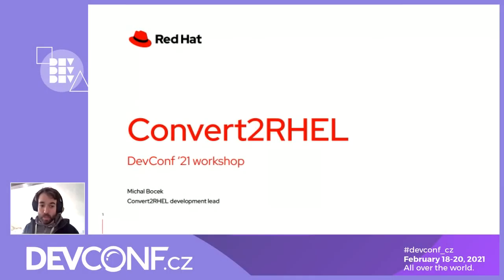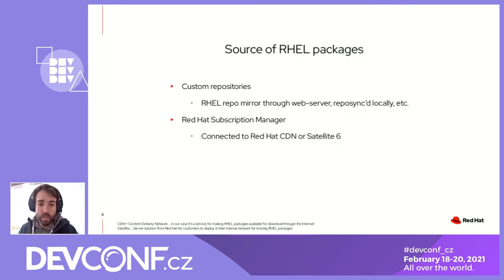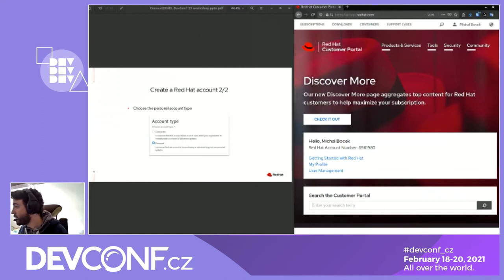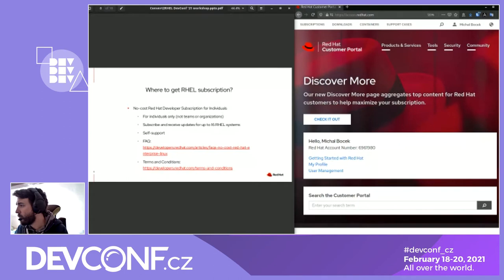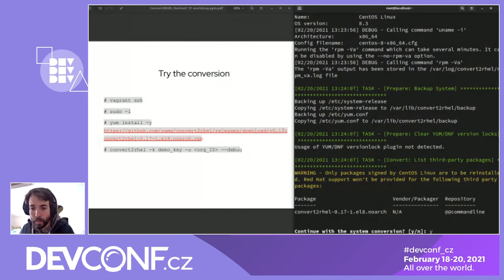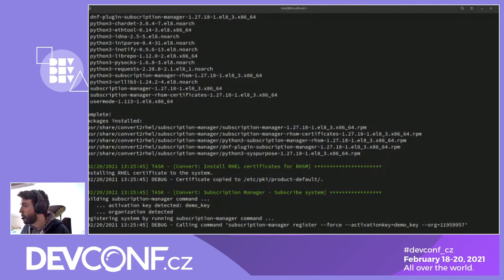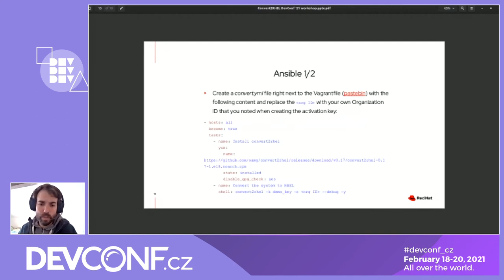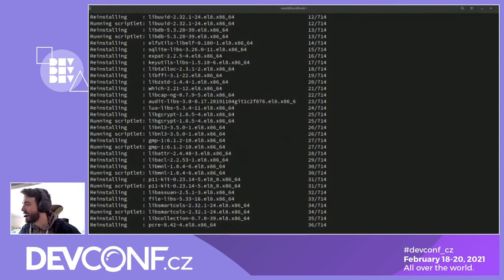Hands-on conversion of CentOS to RHEL - DevConf.CZ 2021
Speaker: Michal Boček

In this lab we’ll walk you through converting your CentOS 8 systems to Red Hat Enterprise Linux 8 using an open-source conversion utility called Convert2RHEL. You will not only try the simplest one-command solution that does all the magic but also learn how to run this remotely through Ansible.

Ideally, before joining the workshop, do the following preparation:

Install Vagrant on your system if you don't already have a CentOS system that you wish to convert Run `vagrant init centos/8` and `vagrant up` to have the CentOS 8 image pre-downloaded (~900MB).
Create a Red Hat Personal account through or at least read through the Privacy Policy in advance
Read through the Red Hat EULA which is neccessary to accept before proceeding with the conversion of CentOS to Red Hat Enterprise Linux